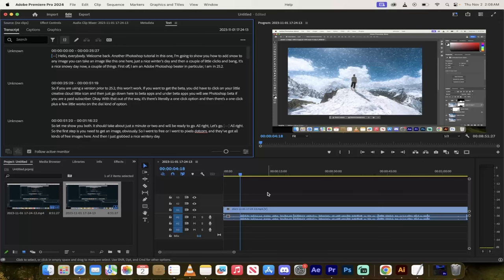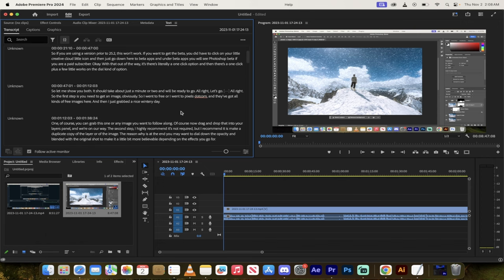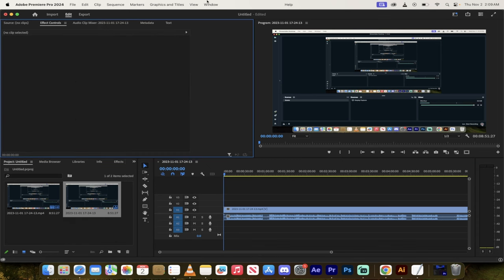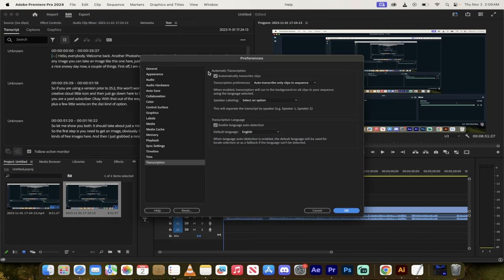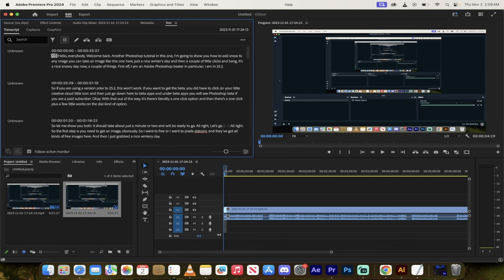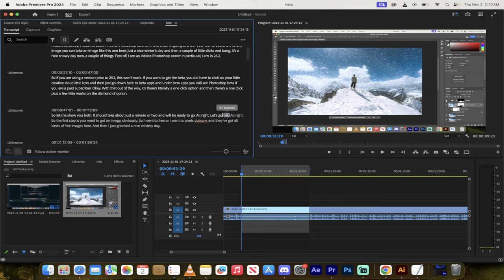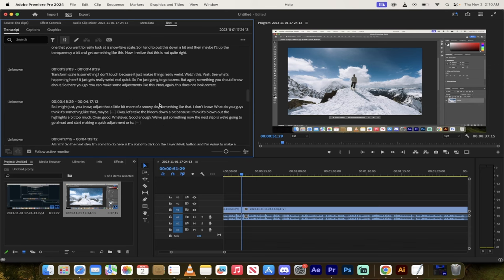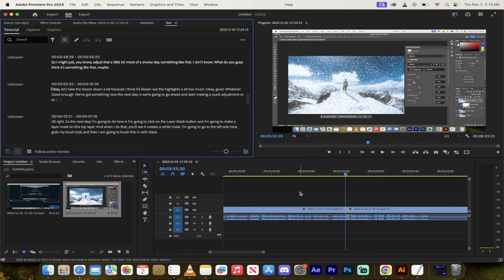How To Remove Audio Gaps and Pauses in Premiere Pro 2024 - Text Based Editing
Welcome to another Adobe Premiere Pro tutorial! 🎬 In today's video, we are diving into the world of text-based video editing to show you a super easy and efficient way to remove those unwanted gaps and pauses in your audio. Say goodbye to tedious timeline adjustments and hello to a smoother, more professional video editing experience! 🚀

🕒 Timestamps:
00:00 - Introduction
00:19 - Quick Demonstration of Removing Gaps
00:33 - Starting from Scratch: Step-by-Step Guide
00:51 - Setting Up Your Workspace for Text Editing
01:13 - How to Automatically Transcribe Clips
01:31 - Finding and Removing Audio Gaps with Text
01:48 - Zooming in for Precision Editing
02:06 - Speeding Up Your Editing Workflow
02:20 - Real-Time Example and Conclusion

💻 What You'll Learn:

How to remove audio gaps and pauses using text-based video editing in Premiere Pro
Setting up your workspace for text editing
How to automatically transcribe your clips for easier editing
Tips and tricks to speed up your video editing workflow

🛠️ Tools and Resources:

Text window in Premiere Pro
Transcription settings